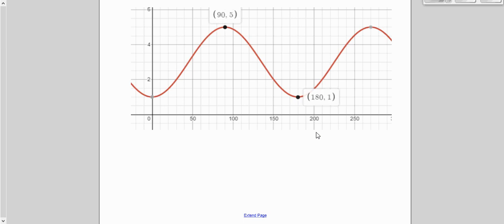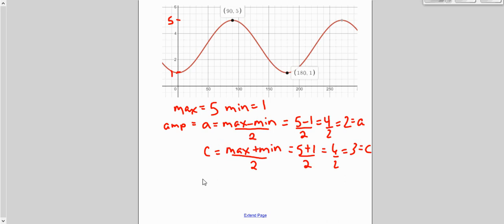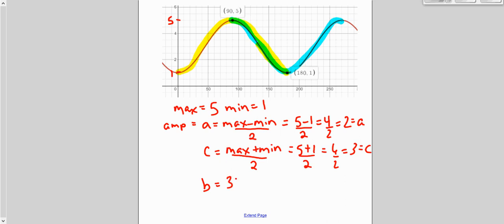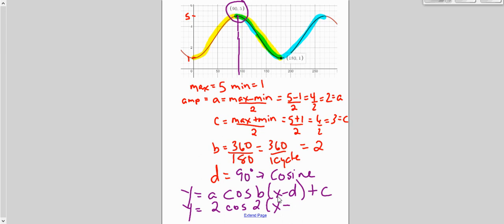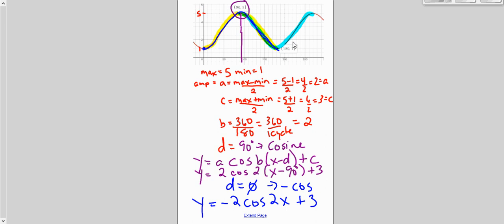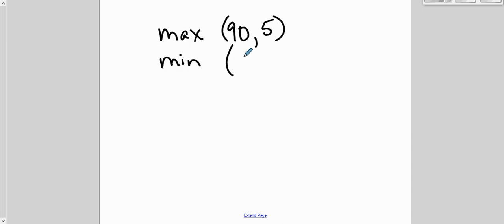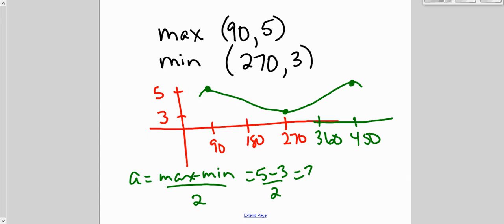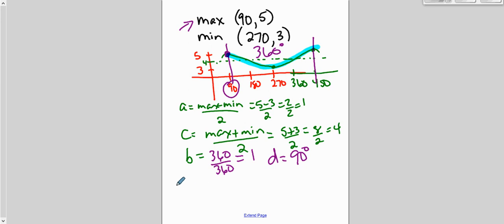help with sinusoidal equations